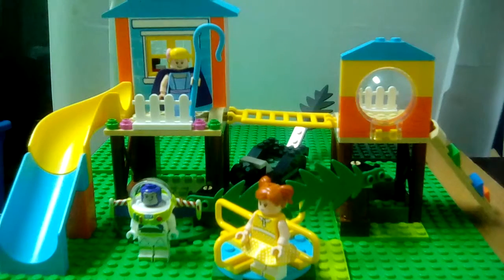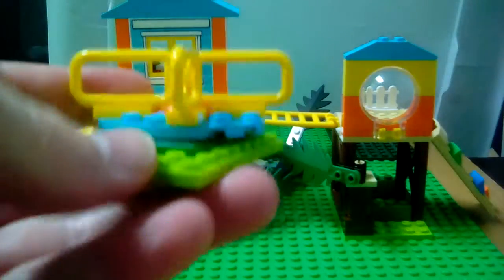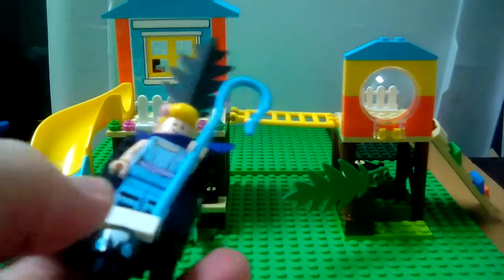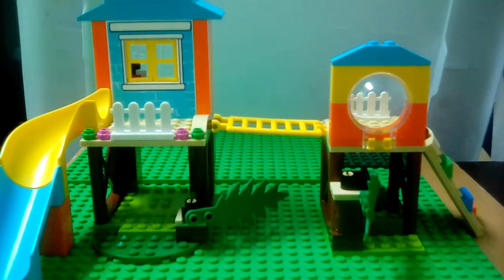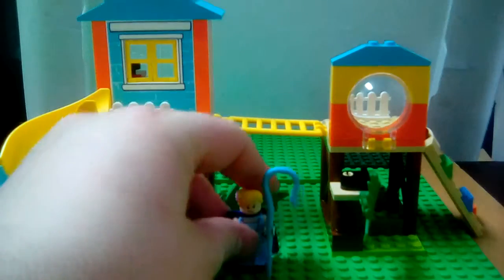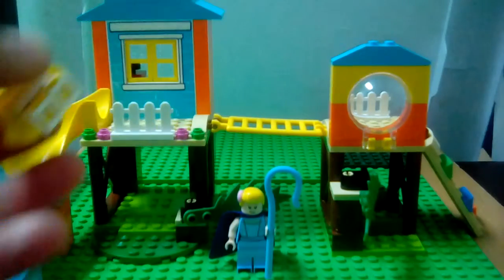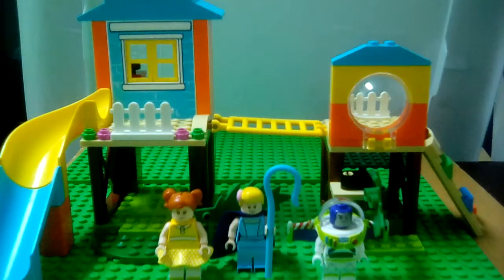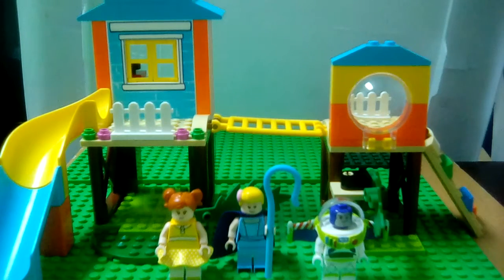Lego toy story review